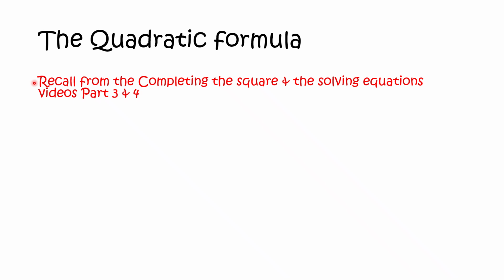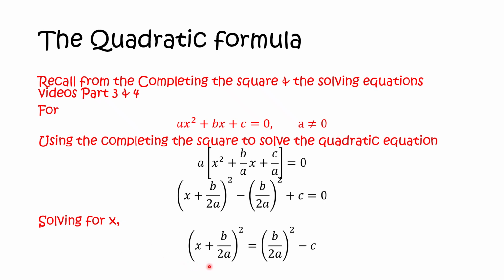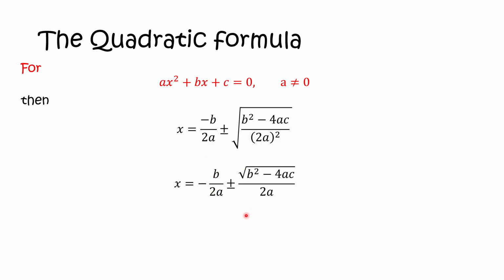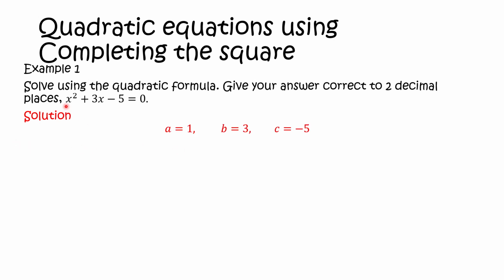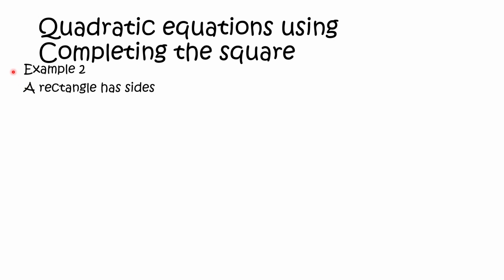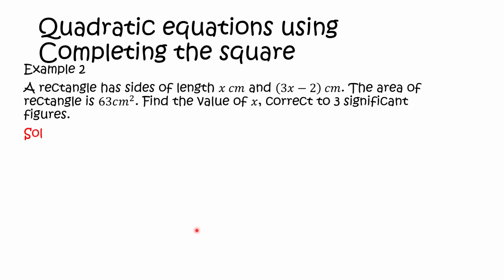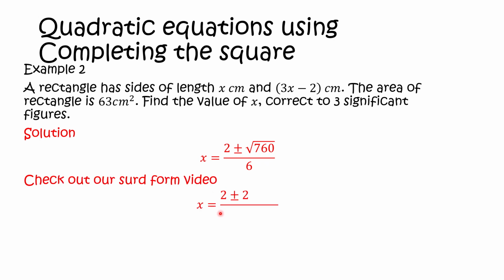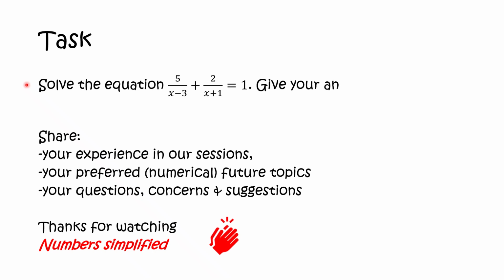Quadratic formula Part 5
We derive and use the quadratic formula in solving quadratic equations
00:37 General facts on quadratics
00:57 Derivation of the quadratic formula
03:31 example 1
04:50 example 2
07:35 task